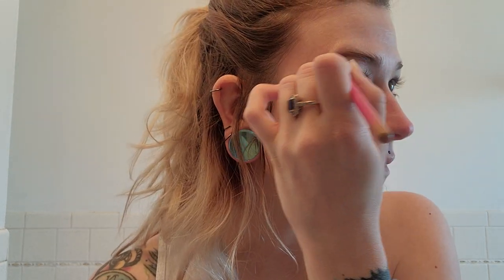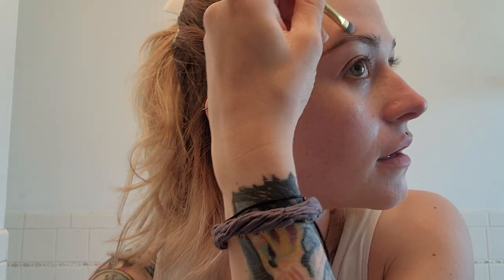Giving KVD Vegan Beauty A Second Chance!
ugh I am so unhappy.

We love a good rant.